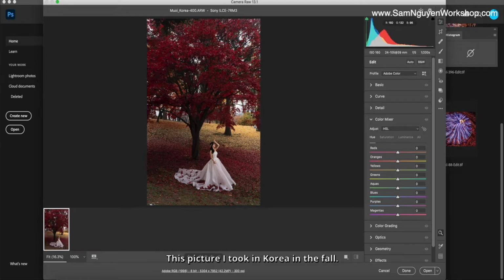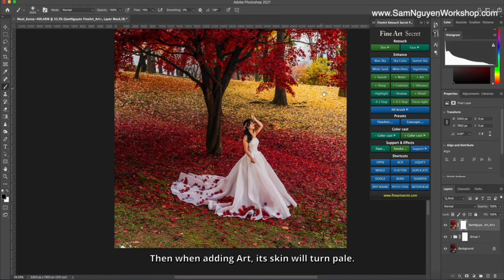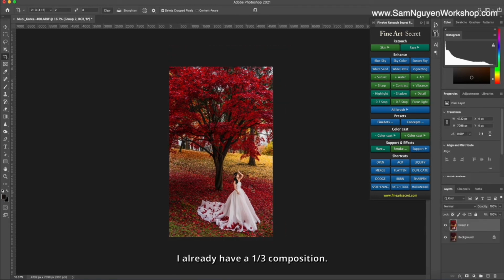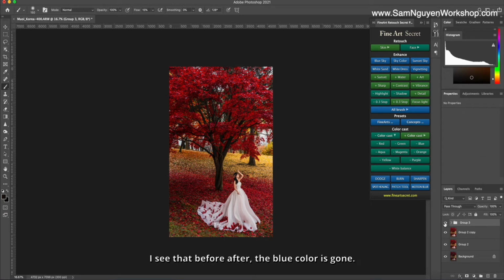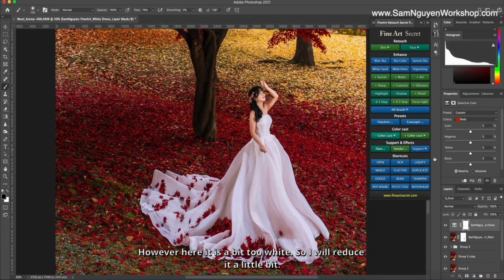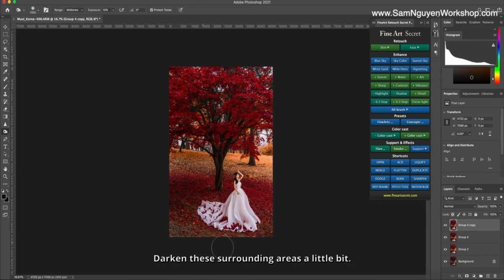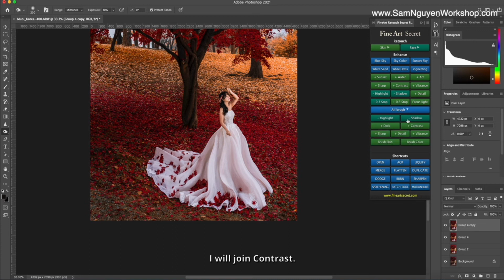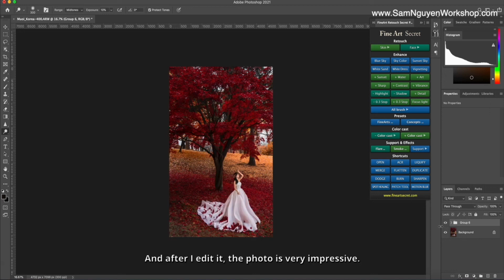Guide To Editing Autumn Color | FineArt Secret